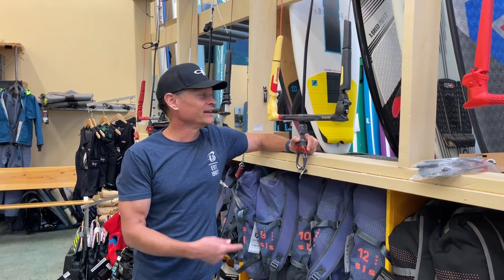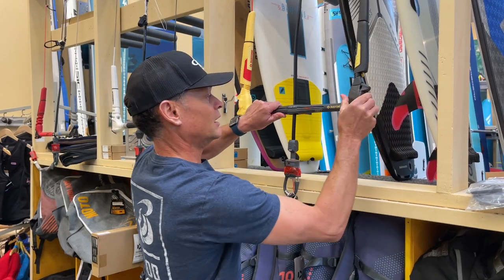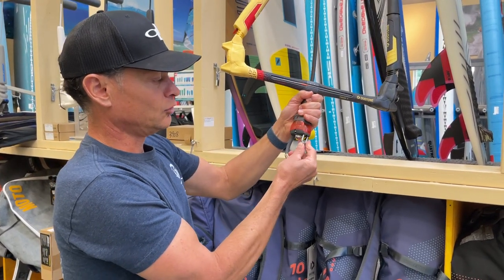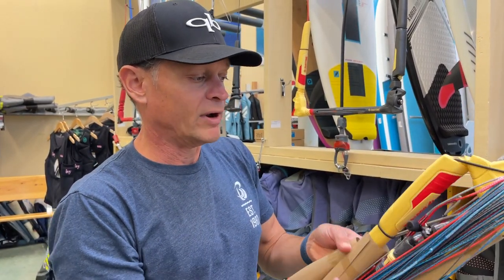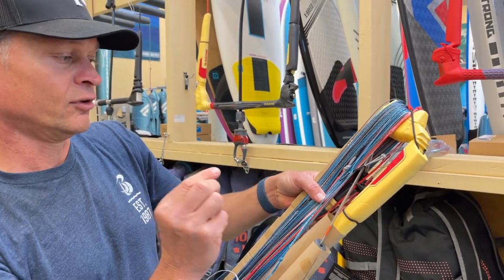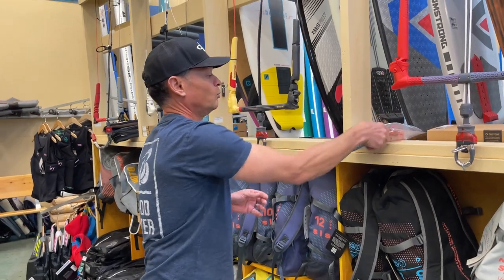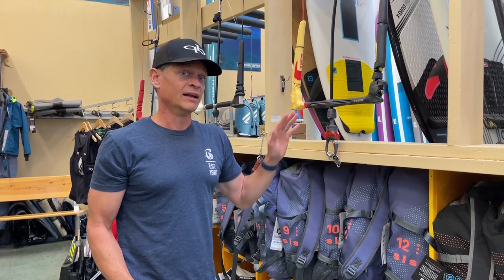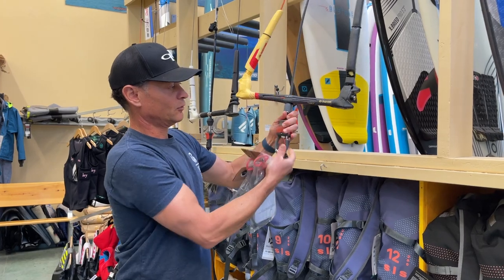2023 Duotone Click Bar Big Winds Demo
Big Winds co-owner TJ Gulizia talks about the welcome upgrades and updates to the new 2023 Duotone Click Bar. Once you try it, you won't want anything else!